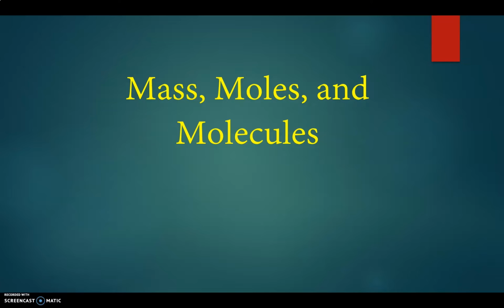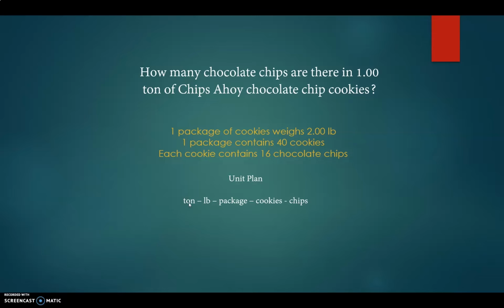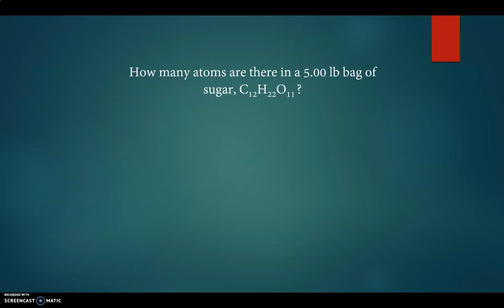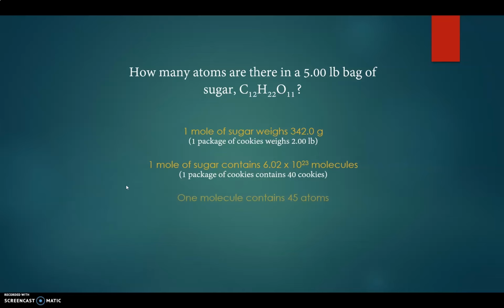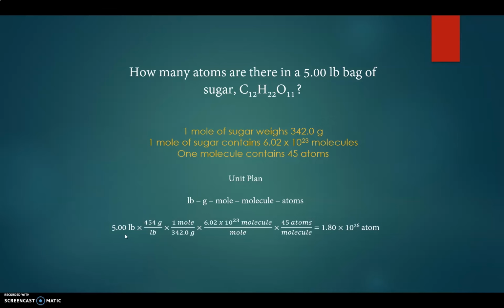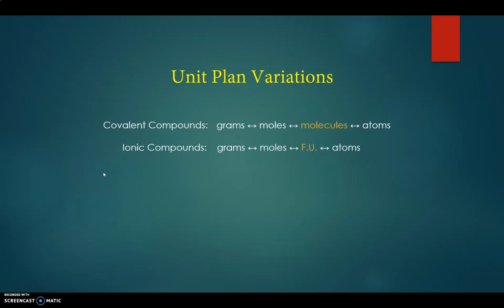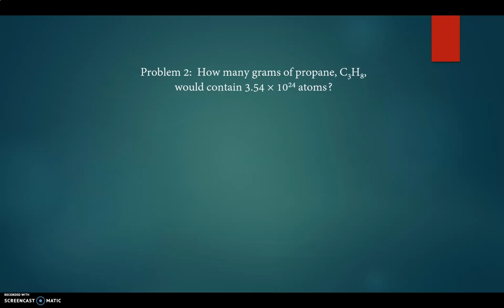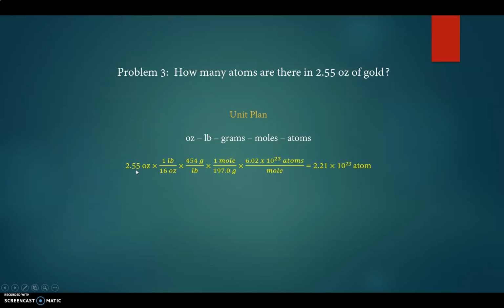Mass, Moles, and Molecules